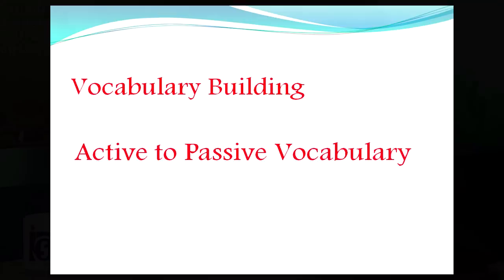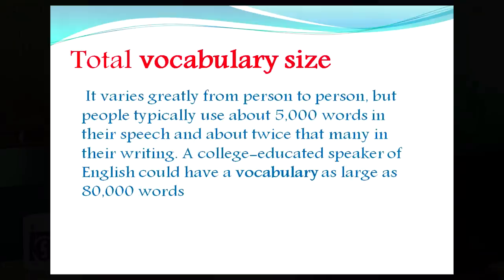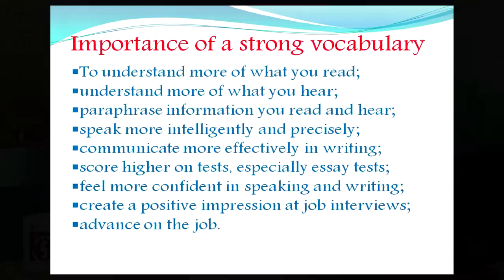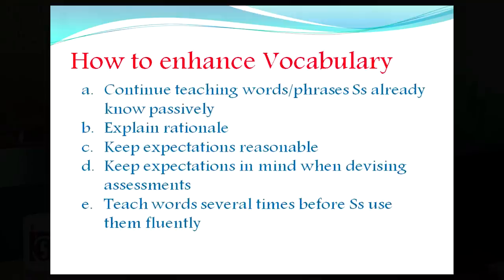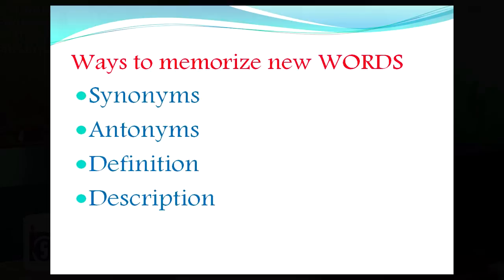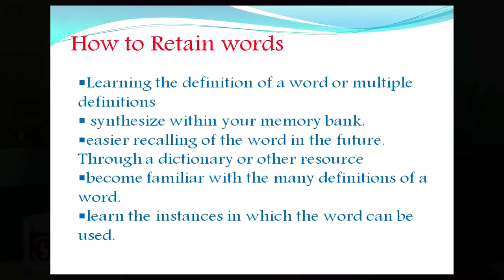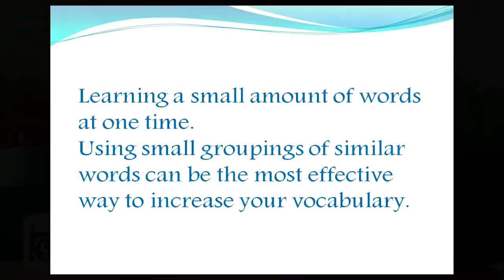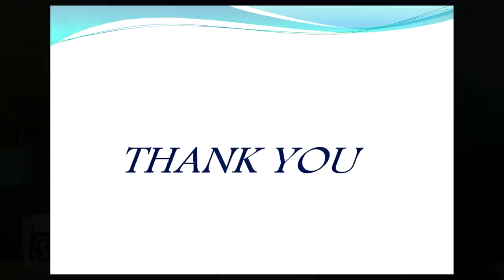Vocabulary building active to passive vocabulary